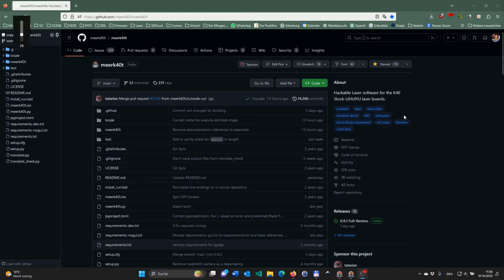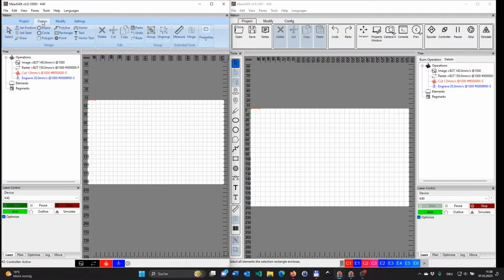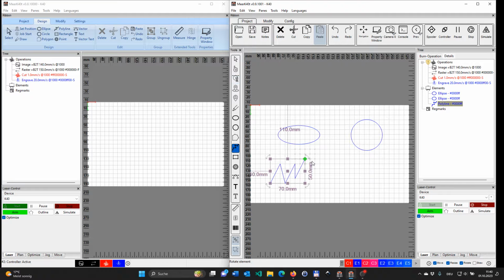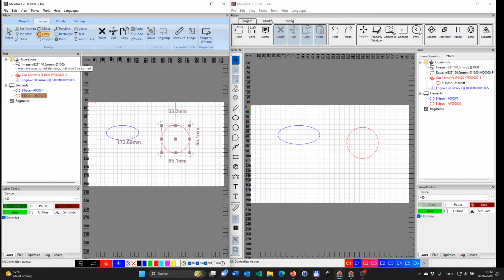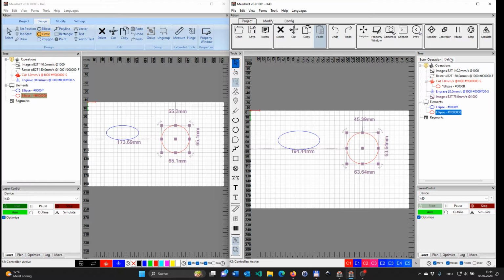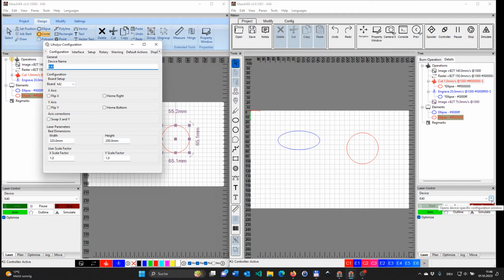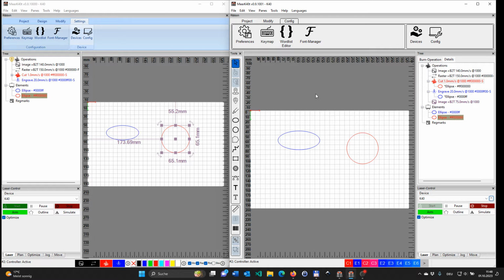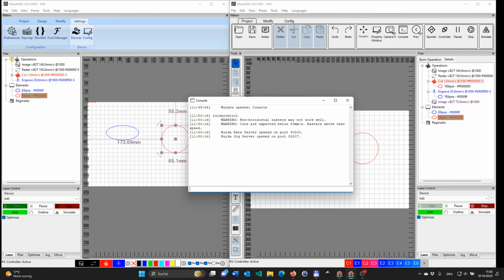(Visual) differences between MeerK40t 0.8 and 0.9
Let's have a look at the most obvious (visual) differences between MeerK40t 0.8 and 0.9. Side to side comparison of the two versions.

MeerK40t (pronounced MeerKat) is a built-from-the-ground-up MIT licensed open-source laser cutting software intended to be used with the popular K40 CO2-laser and other laser types like Diode lasers or Fibre Lasers.